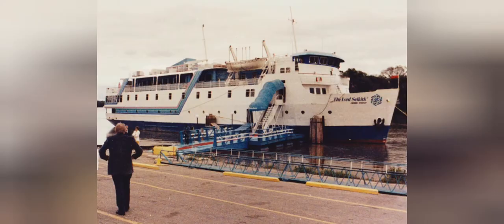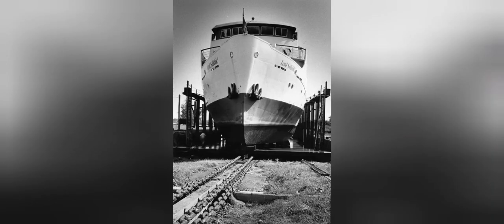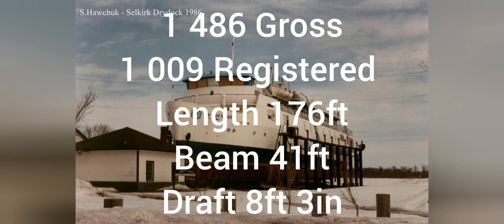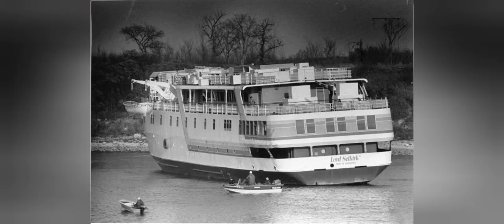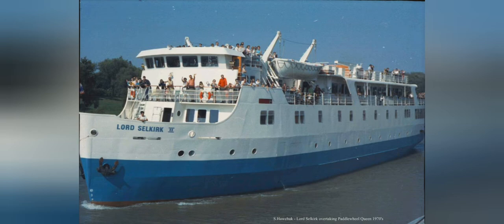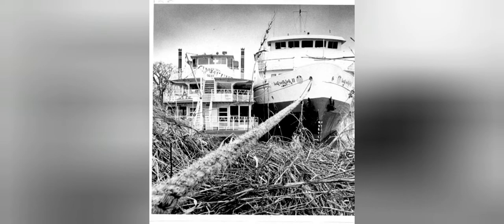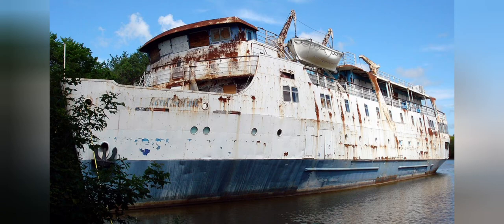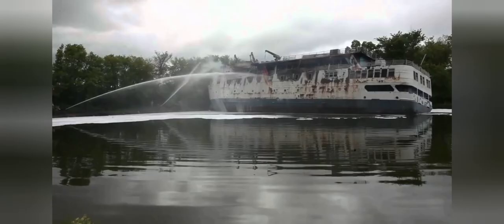MS Lord Selkirk II: Lord of the Lakes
What can I improve on? Leave in comments below so I can make the QM2 Special better.